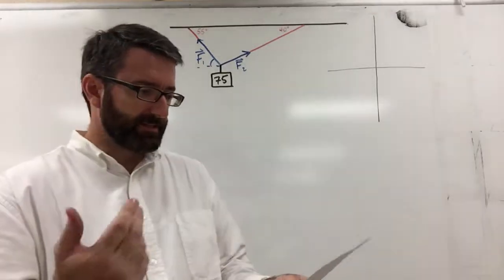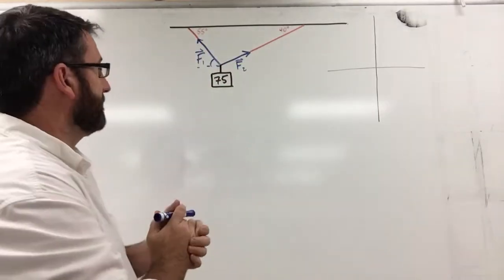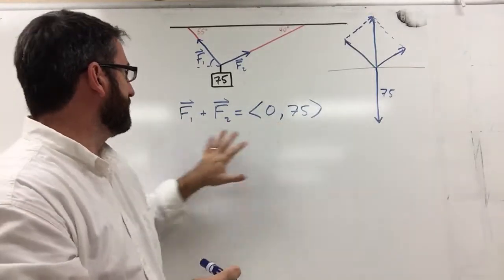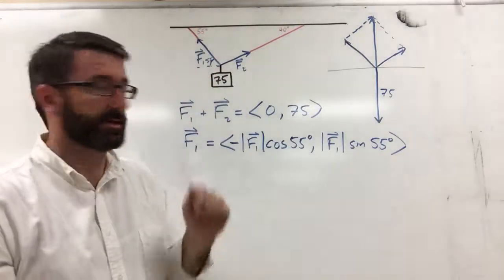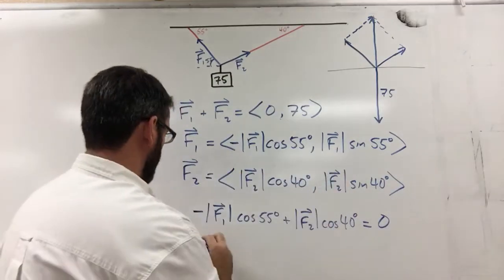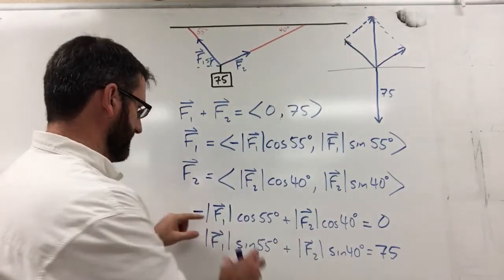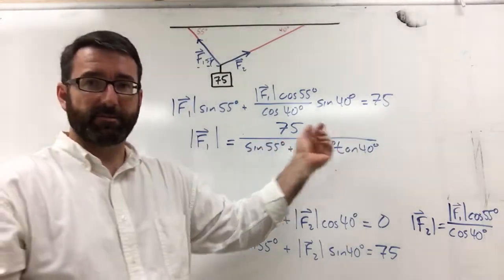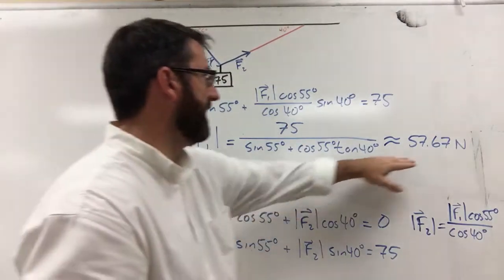Calc 3 - 1.3.2 - Application of Vectors: Physics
A 75-N weight is suspended by two wires, as shown in the figure.  Find the forces F1 and F2 acting in both wires.